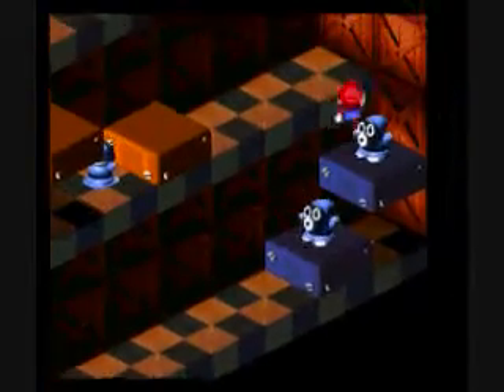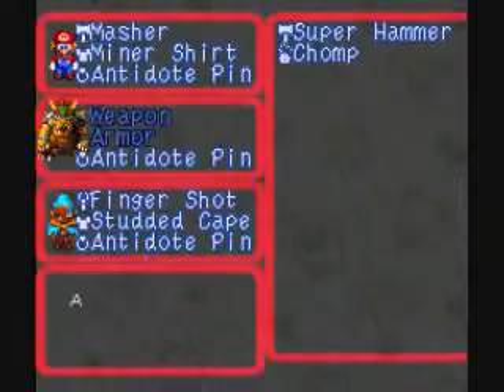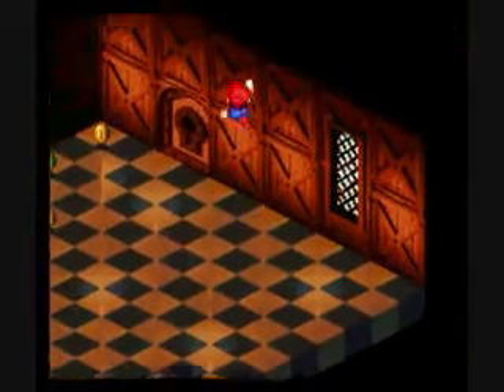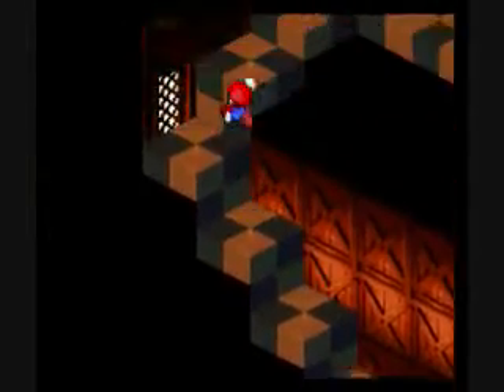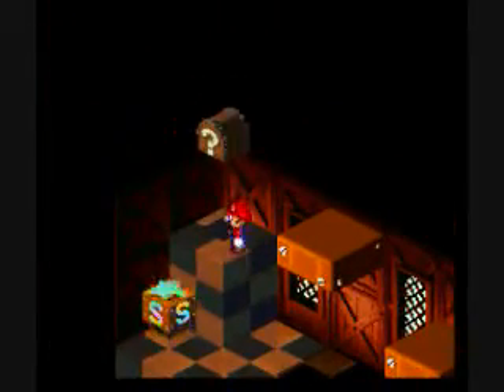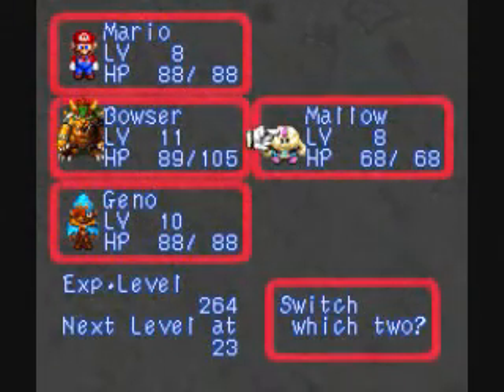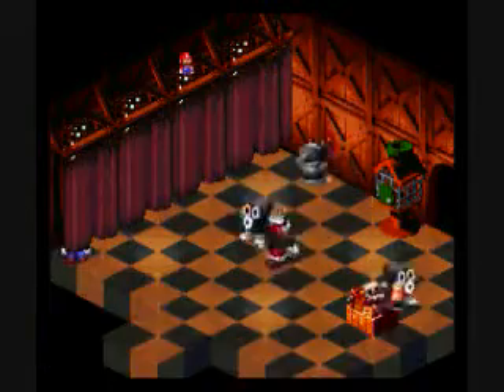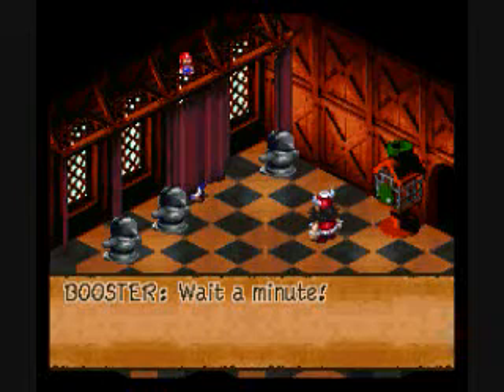Let's Play SMRPG True Remix Beta Part 22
Cake is good.